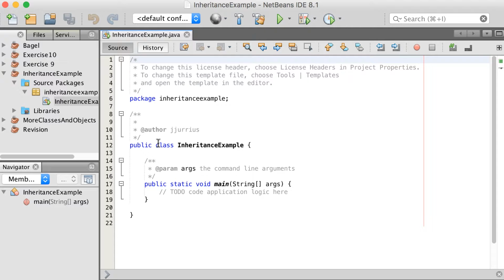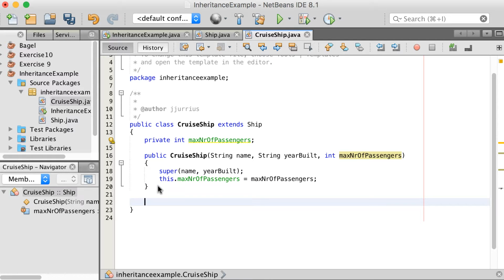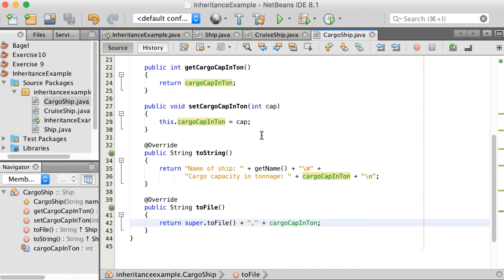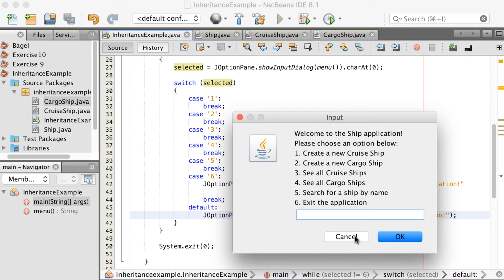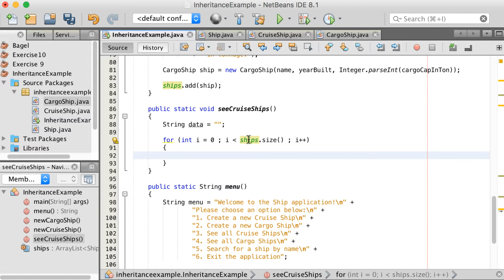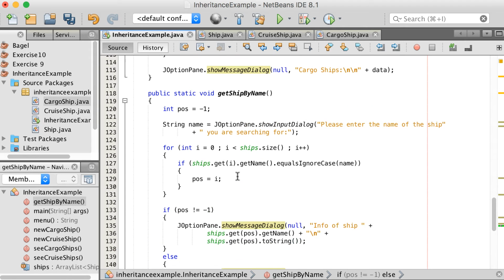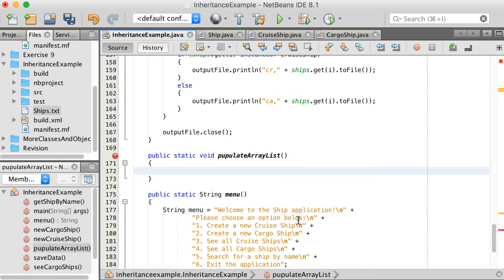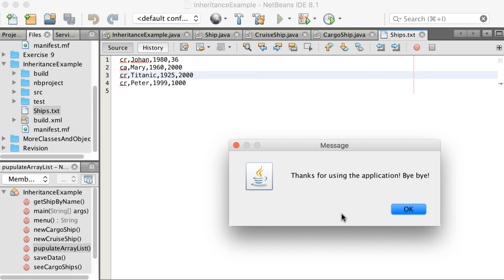Inheritance, Polymorphism, StringTokenizer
A complete application saving data to files and using Inheritance and Polymorphism with StringTokenizer class